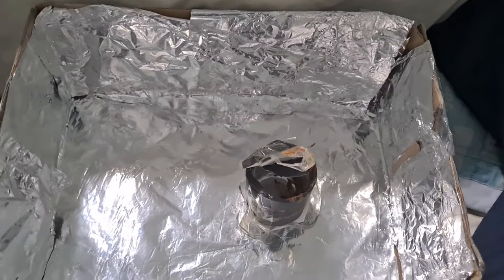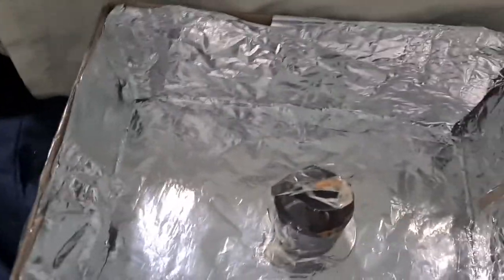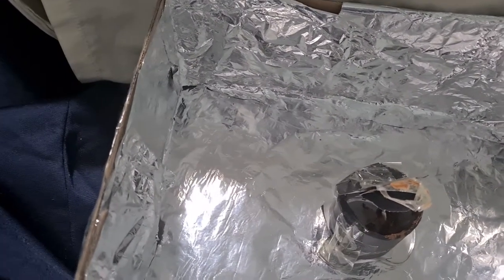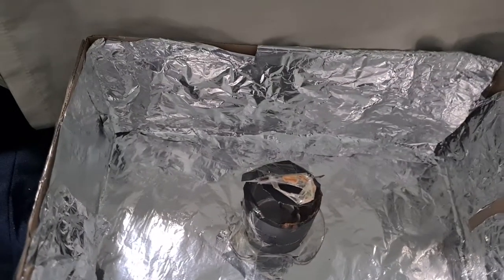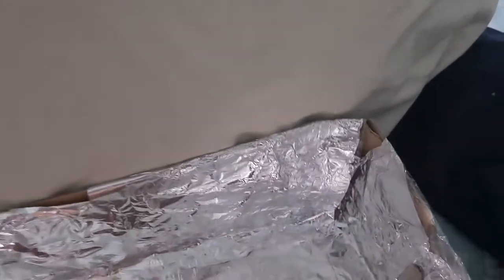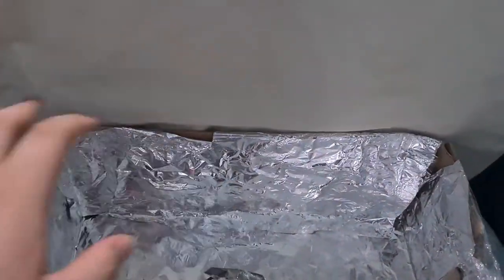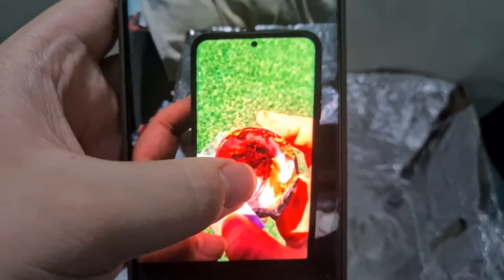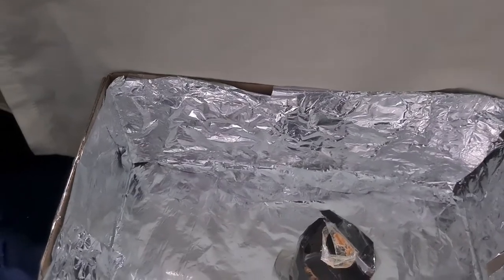Gabriel Yum - 7th Grade - Science Fair 2021